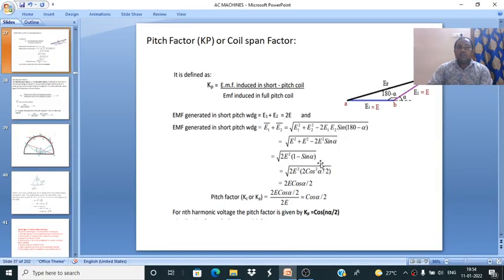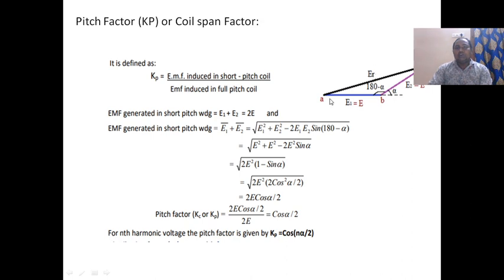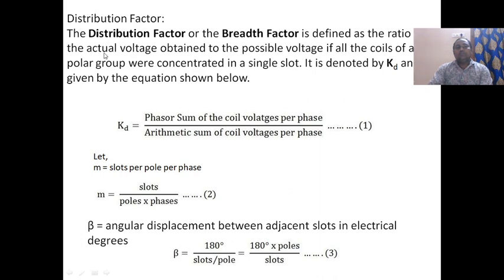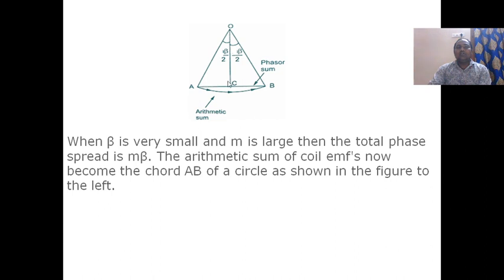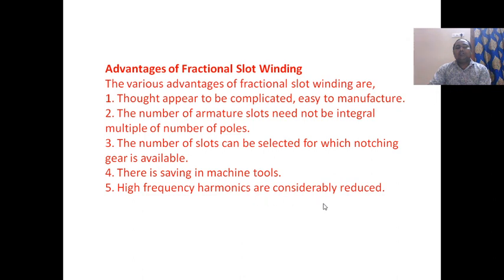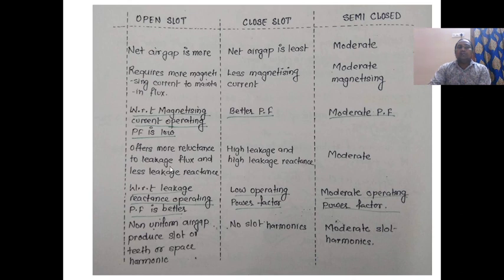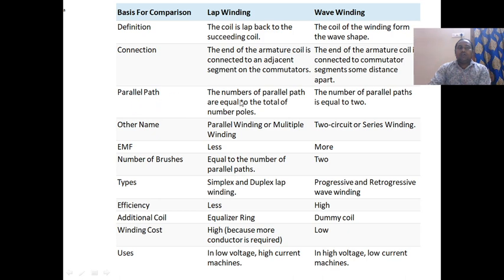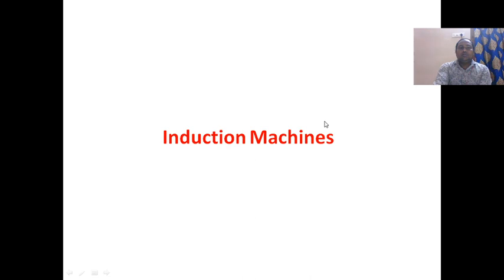ACM U1 pitchfactor